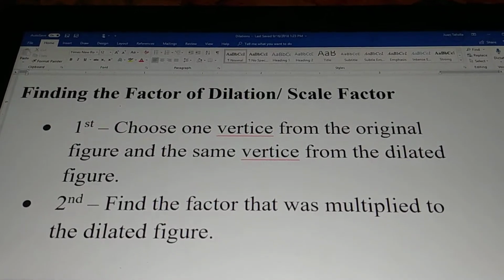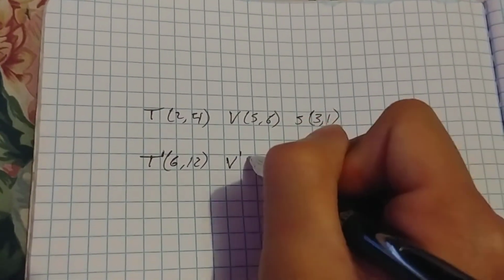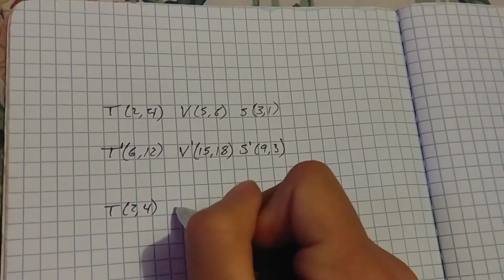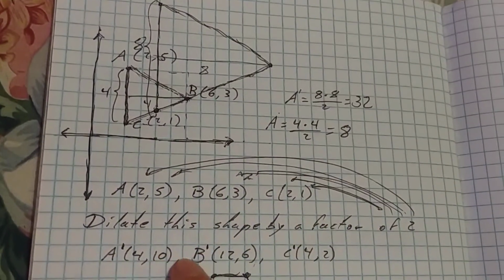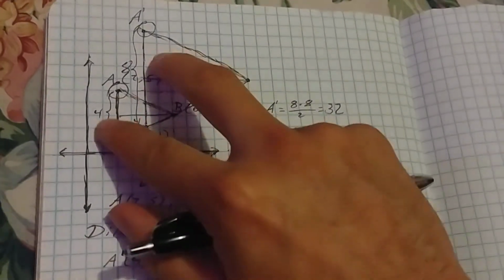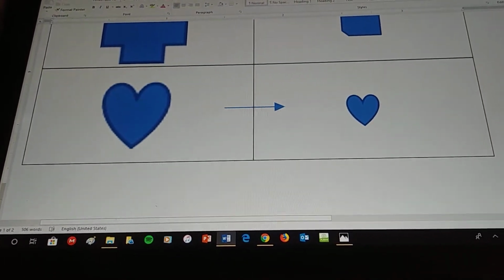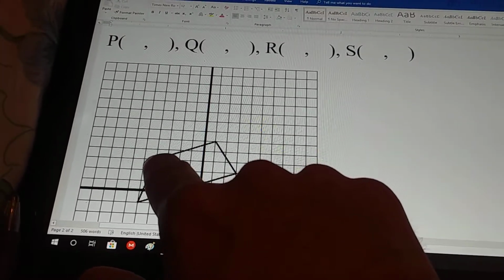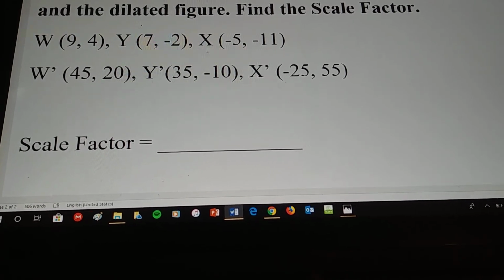Dilating Figures (part 2 of 2)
Figure out whether or not the area and perimeter of a dilated figure doubles.